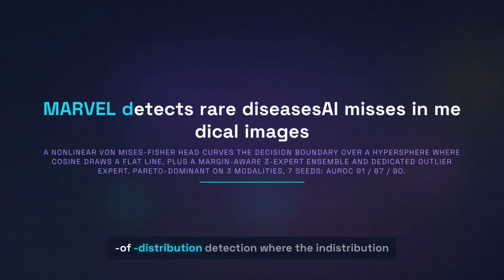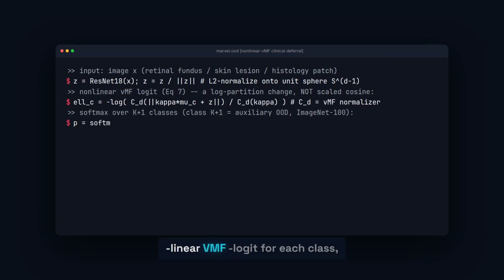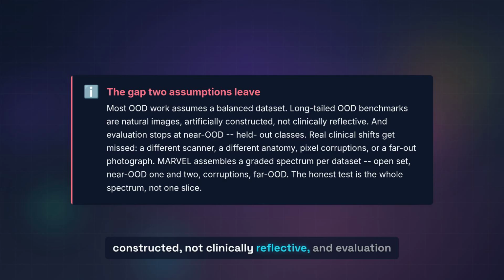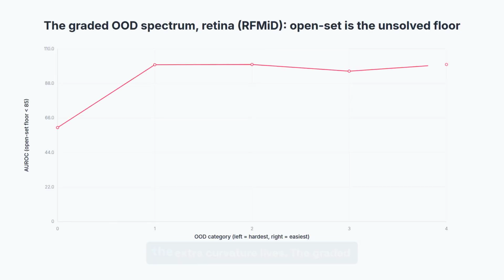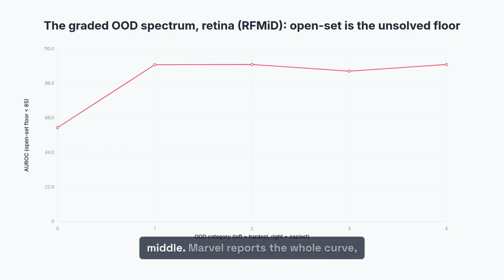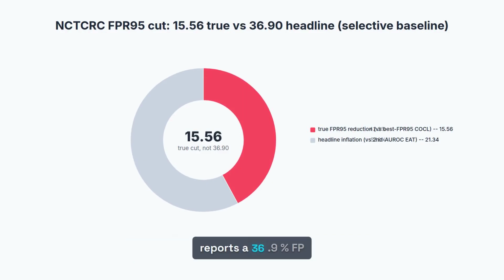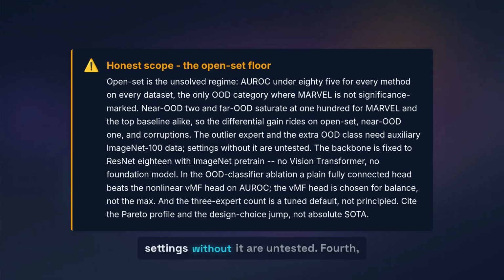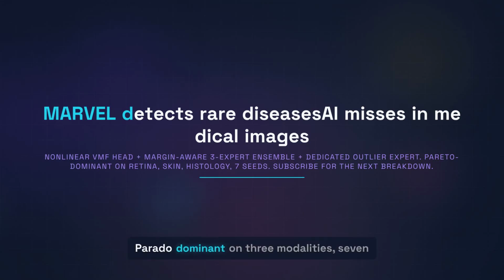Detecting Rare Diseases AI Misses — MARVEL's Long-Tailed Detection Fix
Chapters:
0:00 - Introduction
0:15 - The Problem
1:00 - Key Insight
2:00 - How It Works
3:00 - Results & Why It Matters